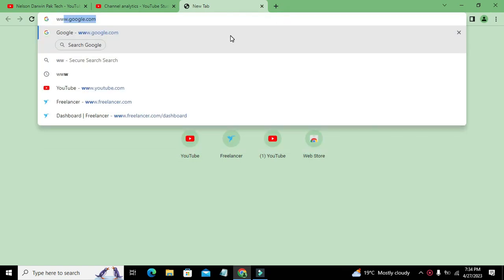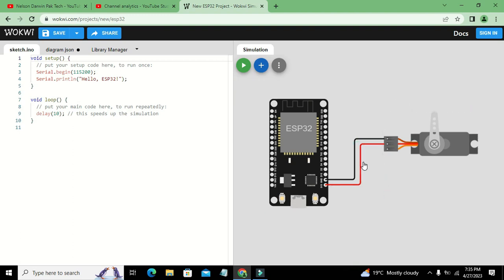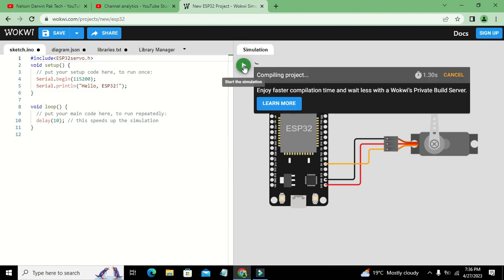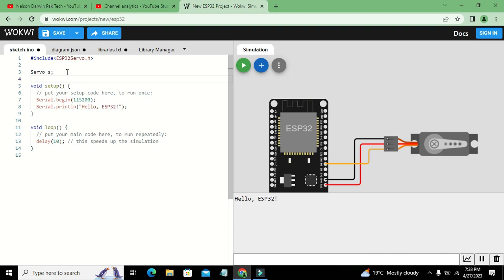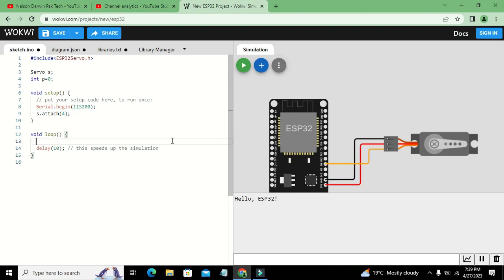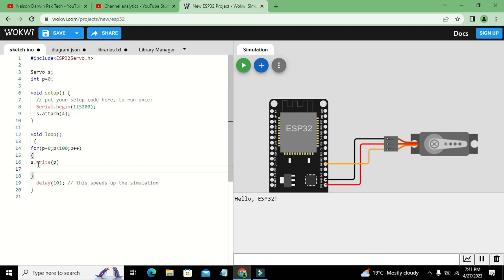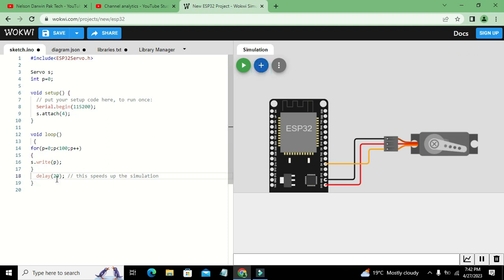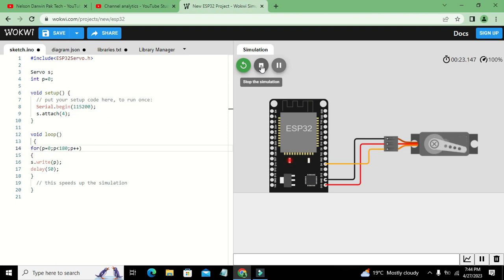simulation of esp32 with servo motor | esp32 microcontroller simulation with servo motor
1. simulation of esp32 with servo motor.
2. esp32 with servo motor simulation.
3. simplest way to simulate esp32 with servo motor.